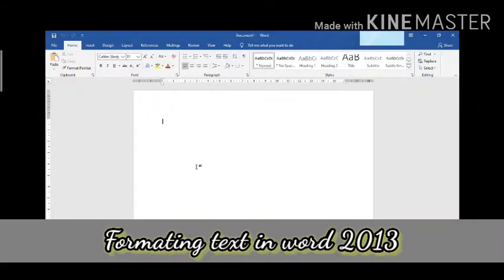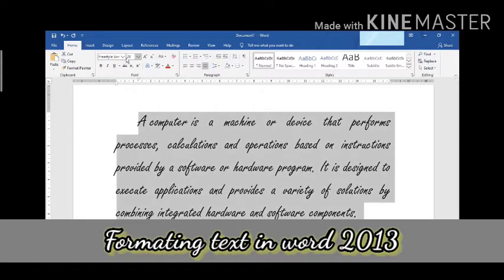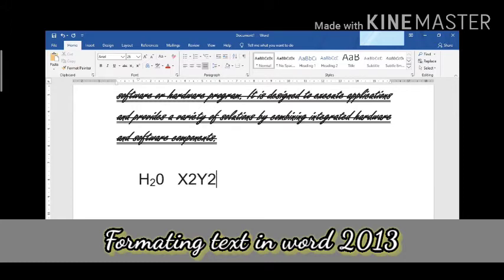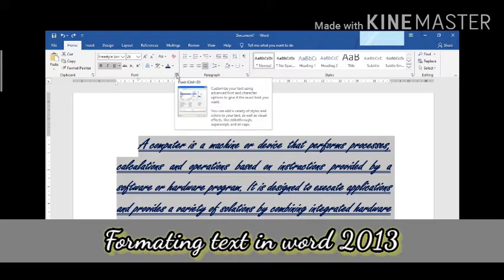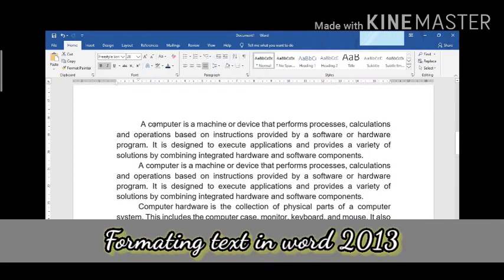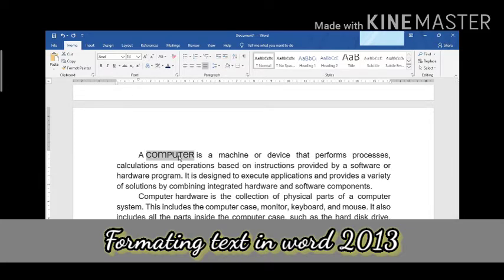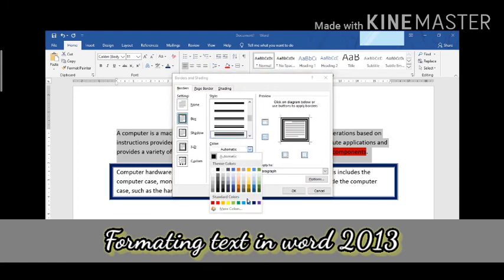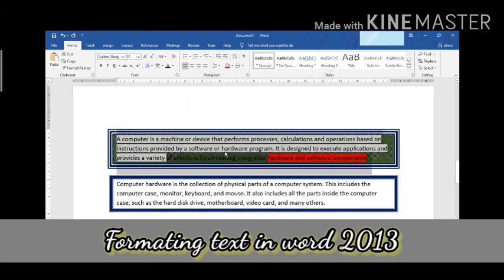Class 3 Chapter 7 Formating text in word 2013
Oxford keyboard 3, cbse, Computer, class 3, word 2013, Microsoft word, formatting text,